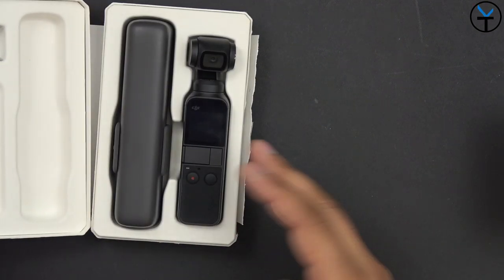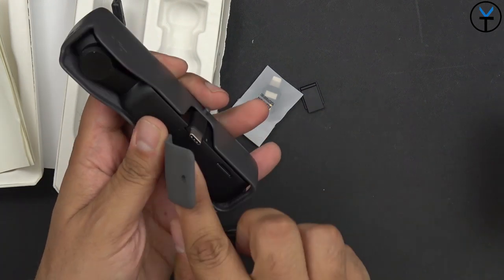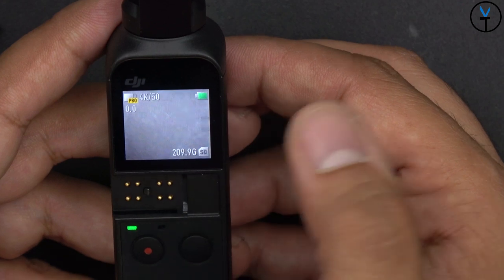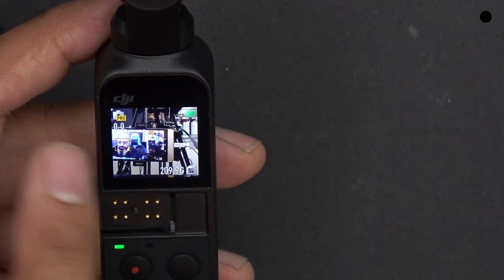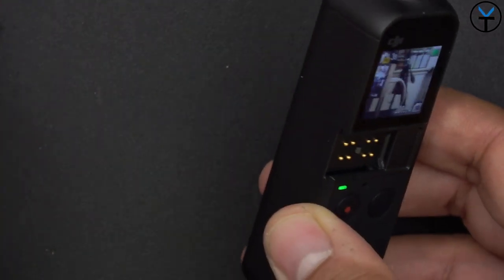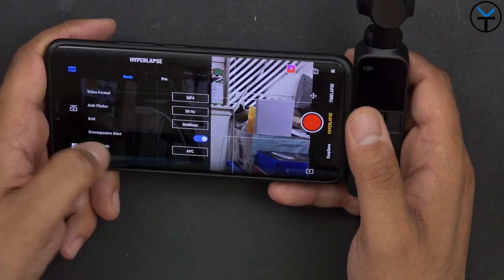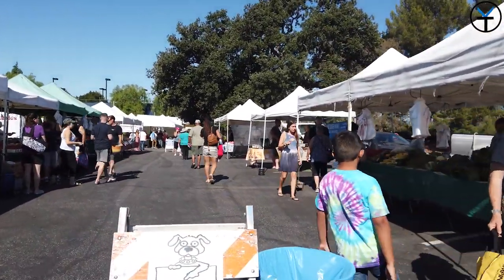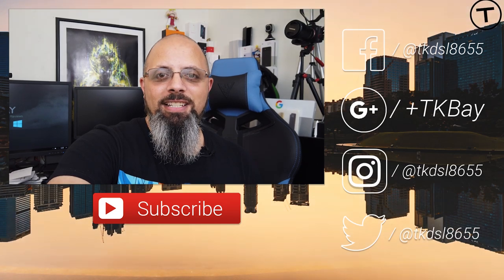Finally Got The DJI Osmo pocket, Here are My Initial Impressions, Is it Still Worth It In 2019 ???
I finally got the DJI Osmo Pocket and I very happy with what the little 4k 60 fps camera can do. I show you all the setting and options you can use to shoot video and images with the camera.

B&H Dealzone:

Amazon Daily Deals:

 osmo pocket waterproof case osmo pocket extension rod